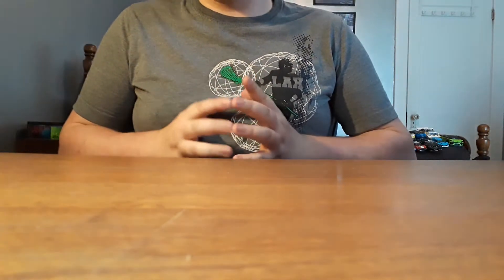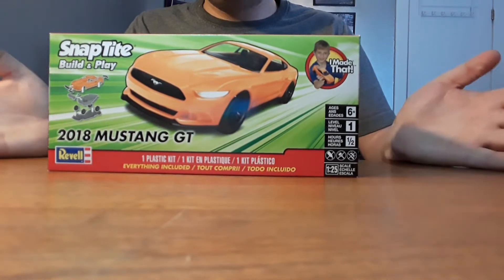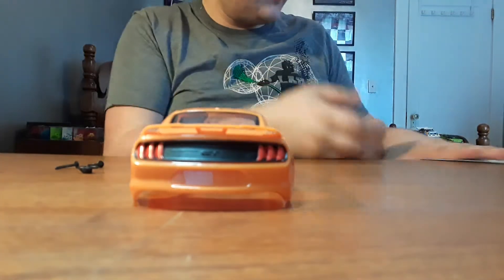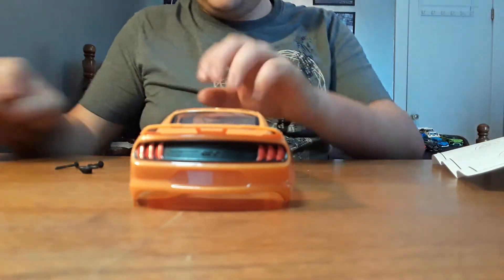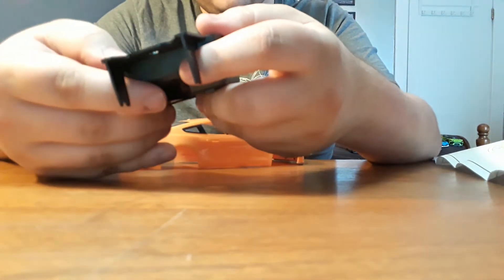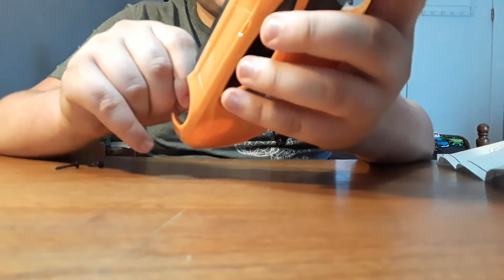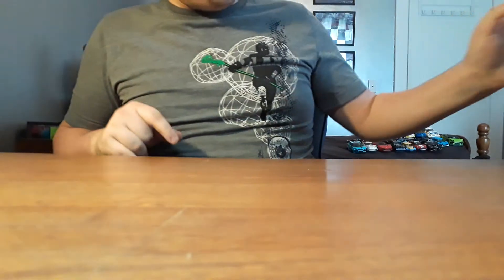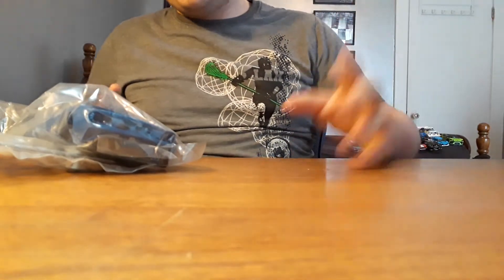Model Car builds 2018 Ford Mustang and 2017 Ford GT